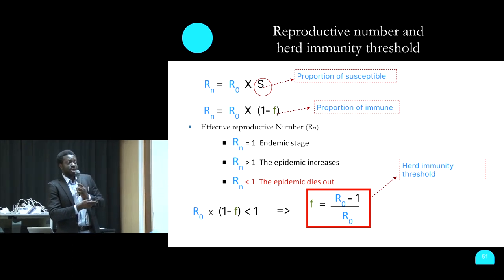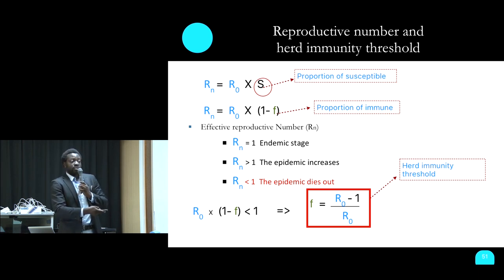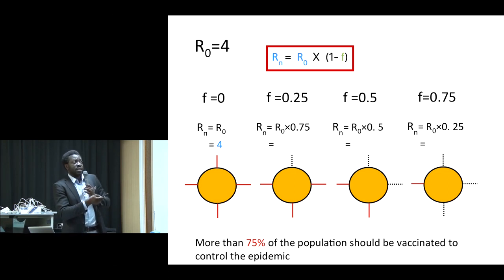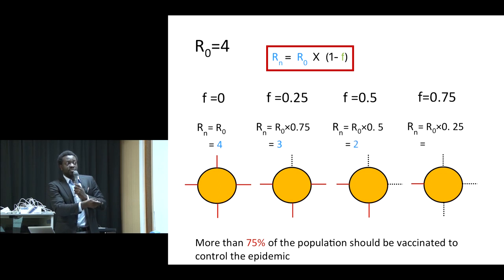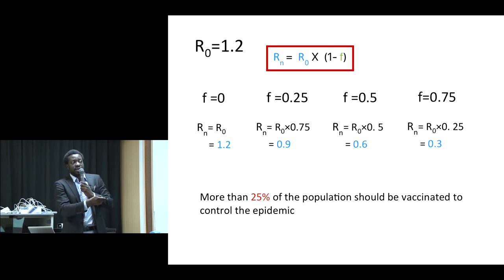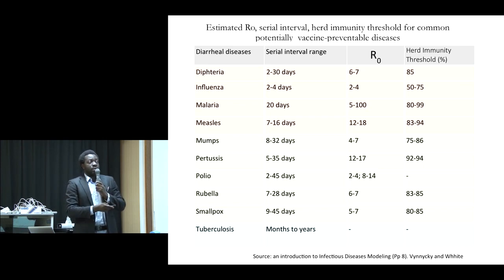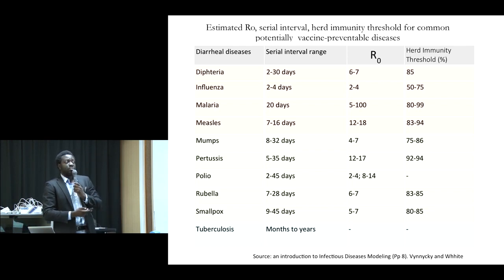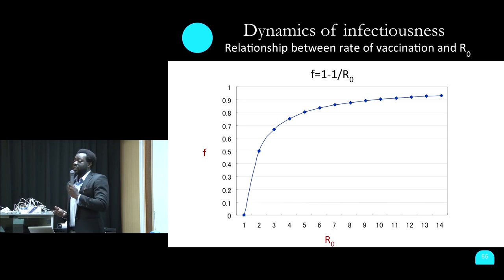Kyoto University "Infectious Disease Epidemiology" Week 5: Patou Musumari Part 5